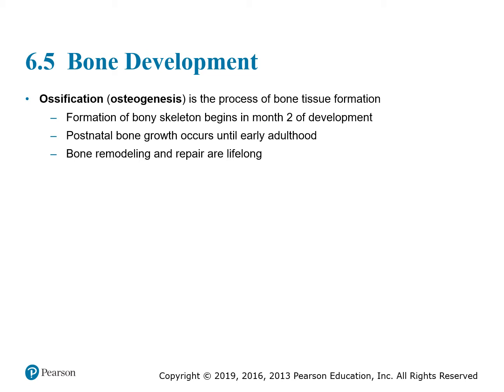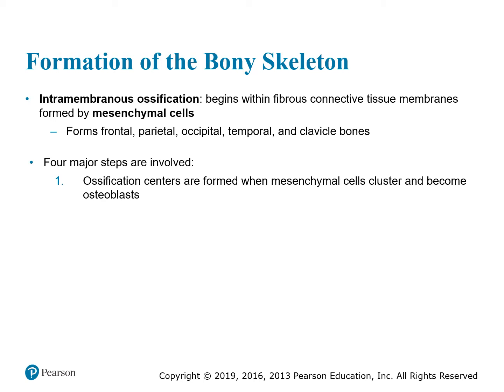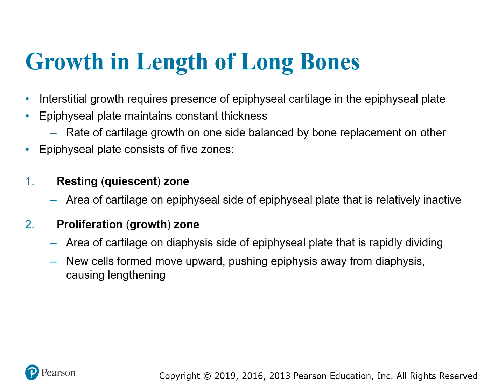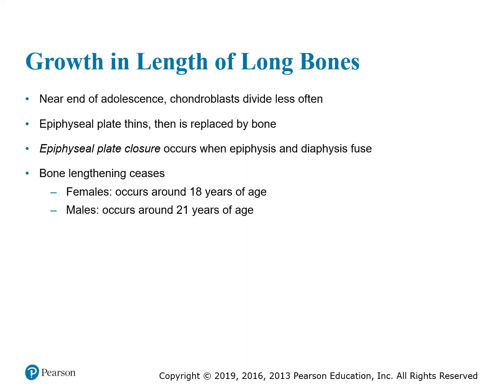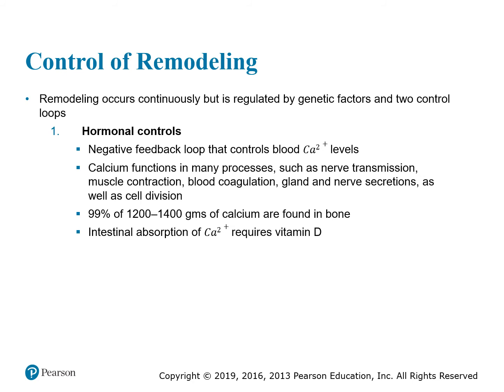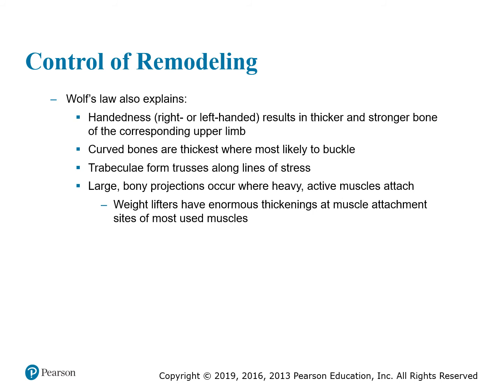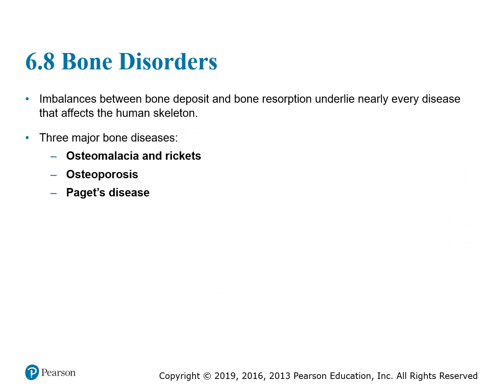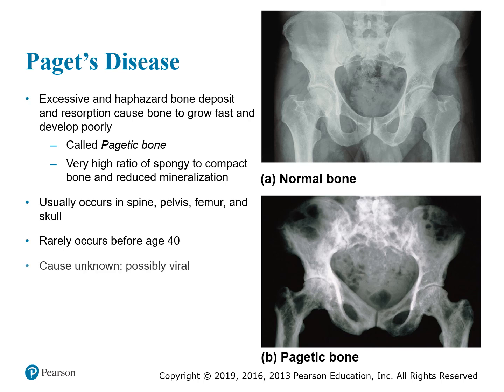2010 Bone Physiology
This video is a powerpoint for WSCC Claiborne's BIOL 2010 class with a voice over.  It is up in order to substitute for the lecture while WSCC is temporarily transitioning to all online during the coronavirus crisis.